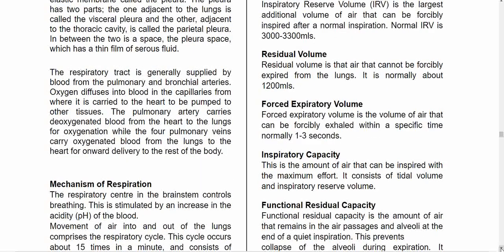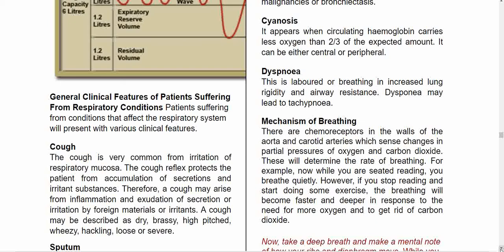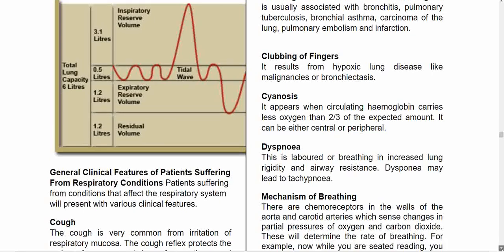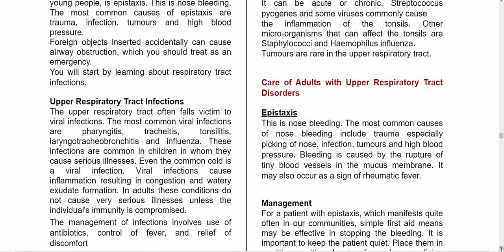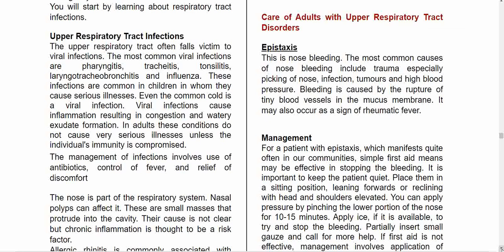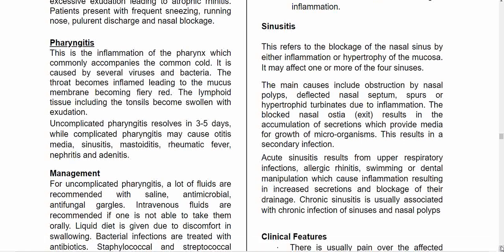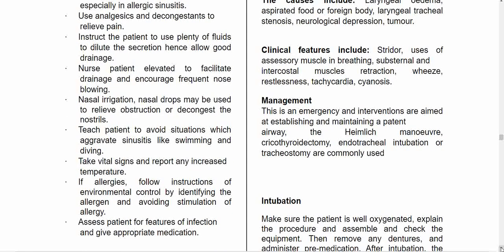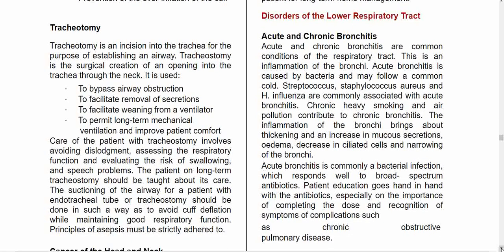KRCHN 1 2 FUNDAMENTALS OF NURSING 2 ADULT NURSING continuation